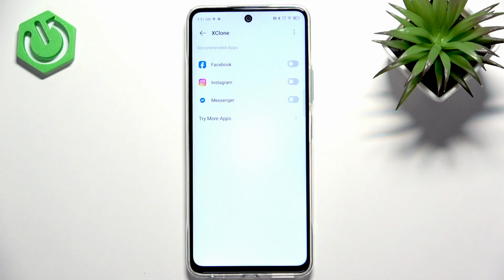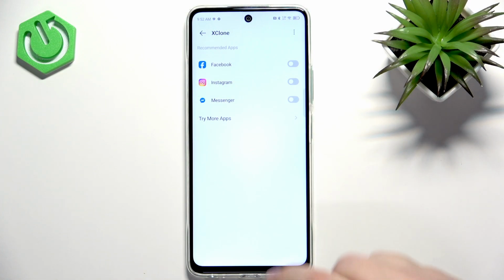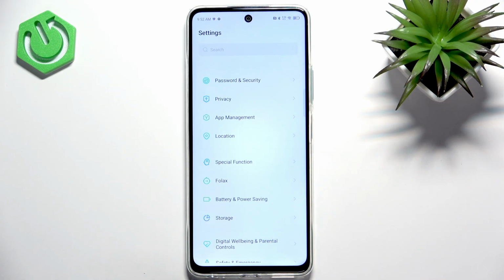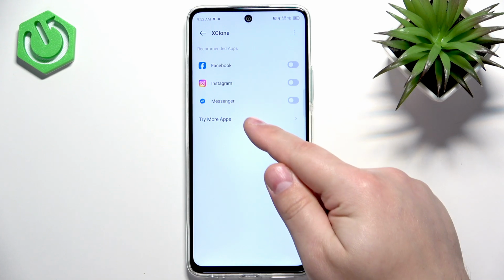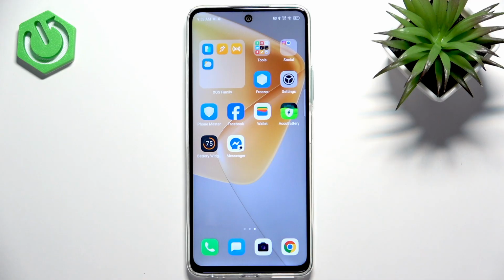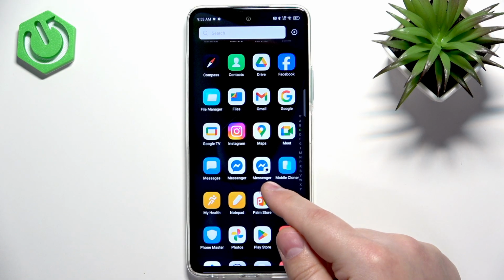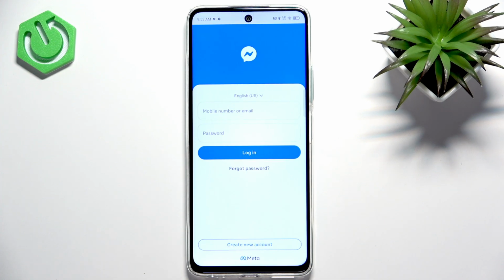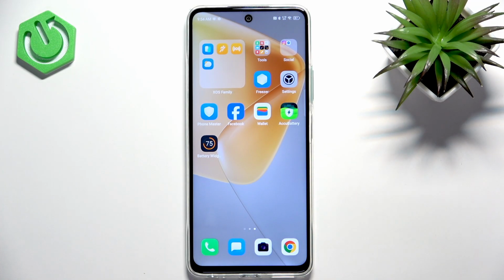INFINIX Phone – How to Use Xclone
In this video we show how to use Xclone on your INFINIX phone to run two accounts of the same app on one device. You will learn how to open Settings, find Special function, locate Xclone, enable app cloning, identify the cloned app shortcut on the home screen, sign in to a second account, and disable the clone when you no longer need it. This is perfect for Messenger, Instagram, Facebook, WhatsApp and other social apps — a simple way to separate work and personal accounts without extra apps or complicated setup.

How to use Xclone on INFINIX phone?
How to clone apps with Xclone on INFINIX phone?
How to remove a cloned app created by Xclone on INFINIX phone?

0:00 Intro – What is Xclone and why use it
0:32 Open Settings on your INFINIX phone
0:49 Go to Special function and find Xclone
1:20 Enable cloning (example: Messenger)
1:30 Cloned shortcut added to Home screen (dots icon explained)
2:04 How to open and sign in to the cloned app (use second account)
2:18 Disable Xclone and remove the cloned app
2:48 Wrap up and final tips